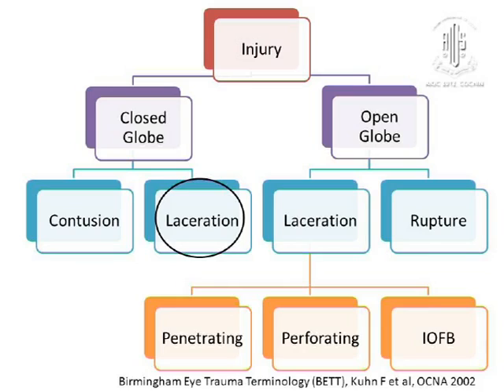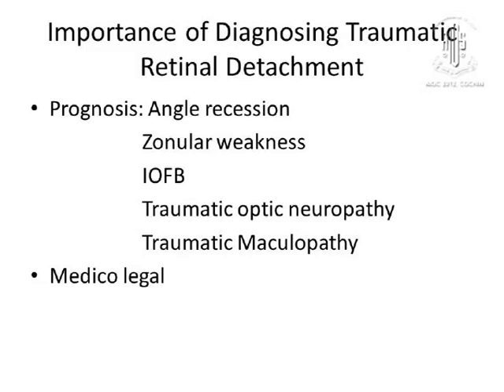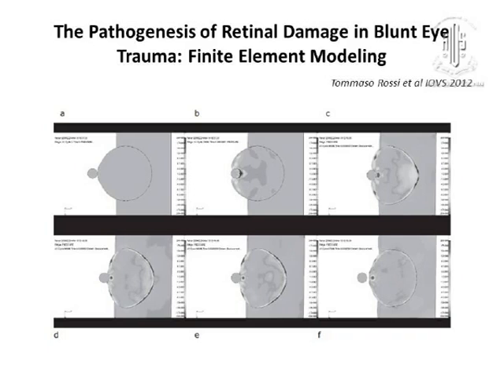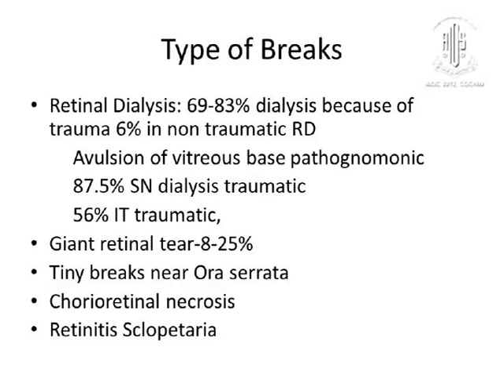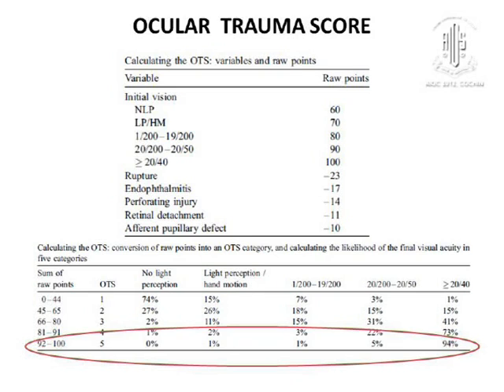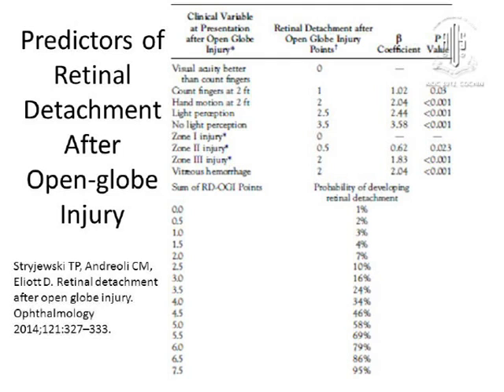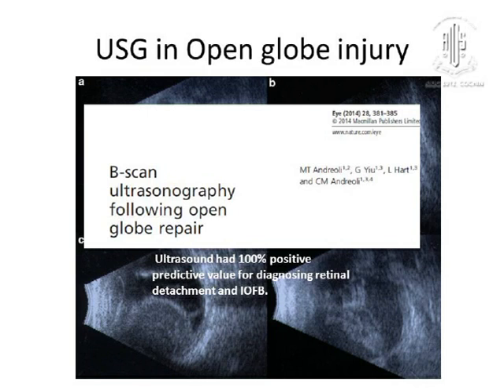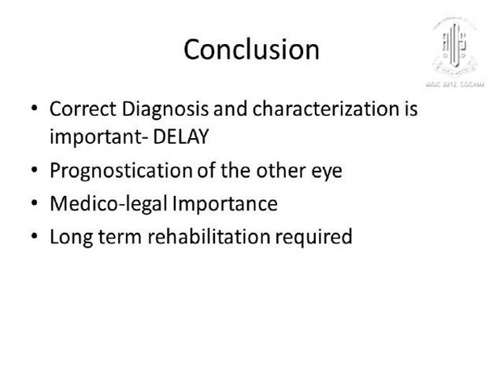Dr Varun Gogia